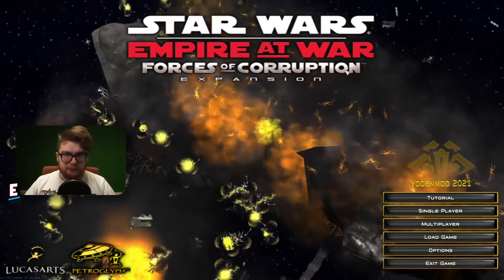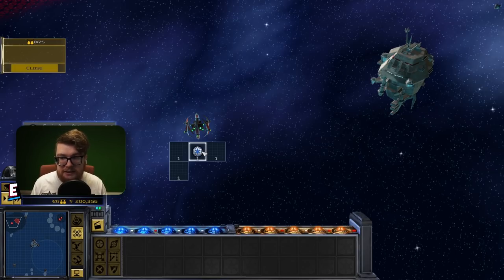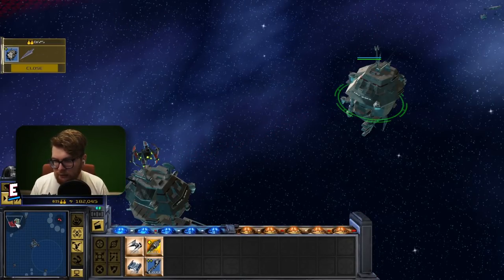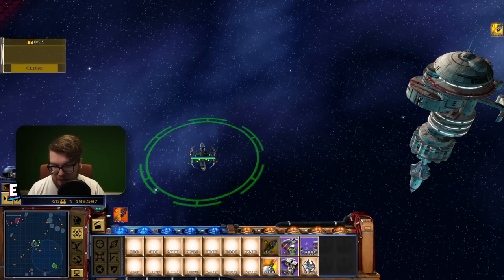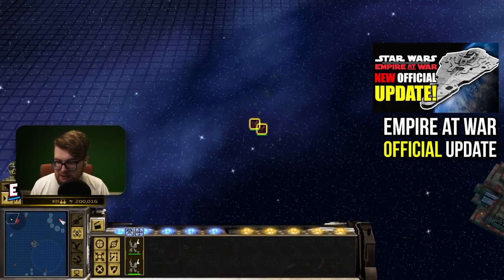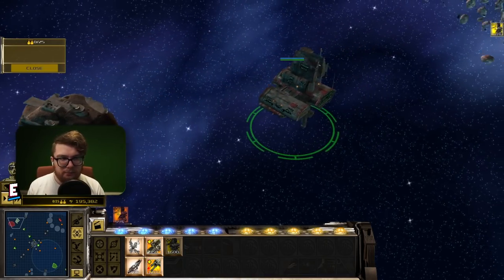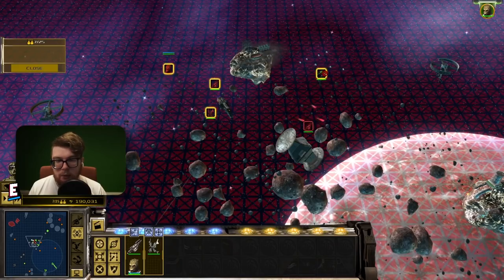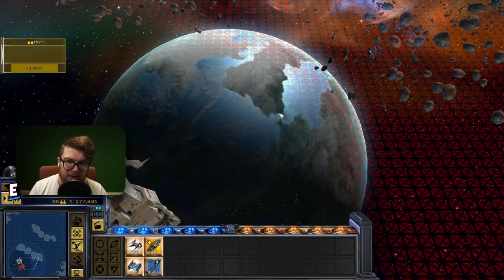NEW Empire at War mod ANNOUNCED! - Yoden Mod 2021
🔶 A NEW Empire at War mod has been announced! Introducing Yoden Mod 2021! After not seeing a Yoden Mod 2020, and Yoden Mod 2019 being removed from Steam, many thought the series was finished. Until today!

===Timestamps===
0:00 - Quick overview
0:35 - What is new in Yoden Mod 2021?
8:08 - What happened with Yoden Mod?
13:50 - Thoughts on changes